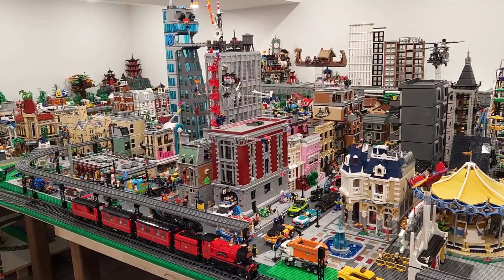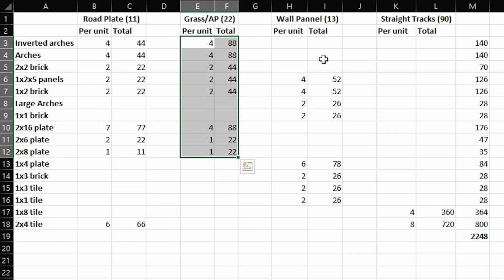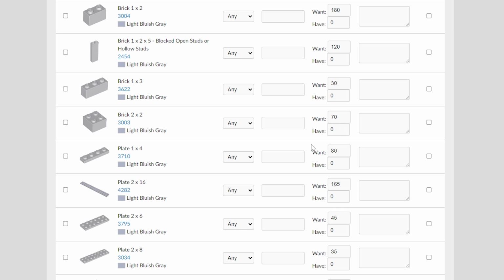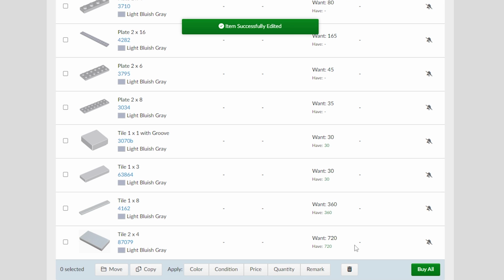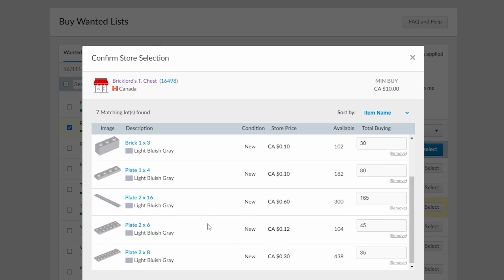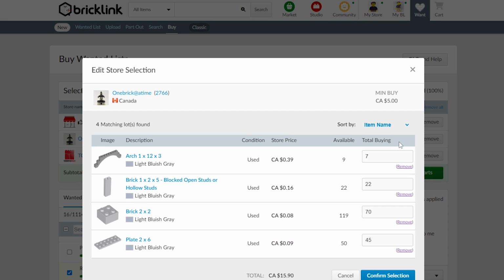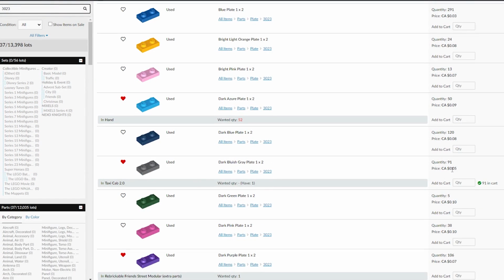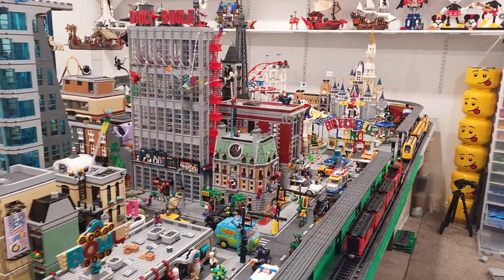How To Buy Bulk LEGO from Bricklink | 3,000 Part Order Process Breakdown!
Today I place some BrickLink orders for bulk LEGO pieces that will be used to upgrade the raised train track in the city. I walk through my process of coming up with the parts list and quantities, adding them to a wishlist, selecting sellers, and finalizing the orders. Learn how to place orders on Bricklink through this tutorial video!